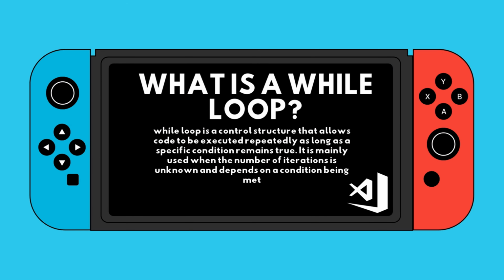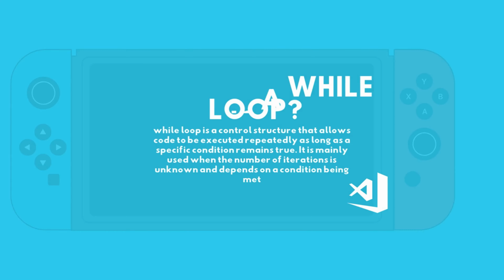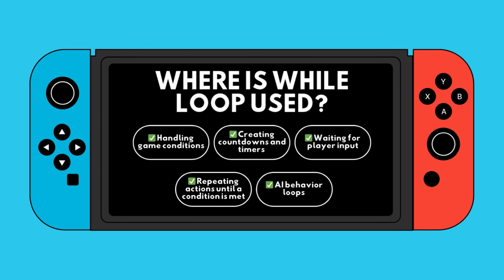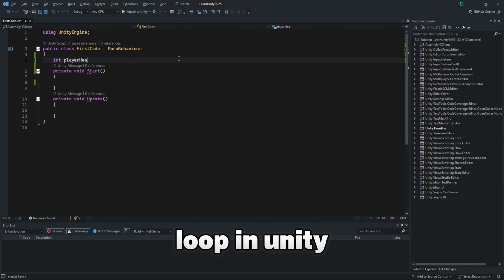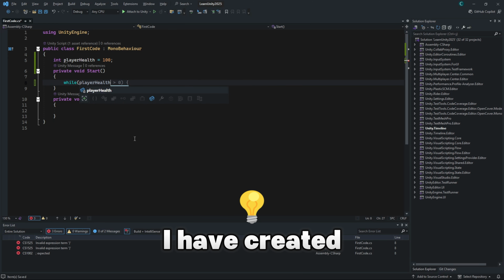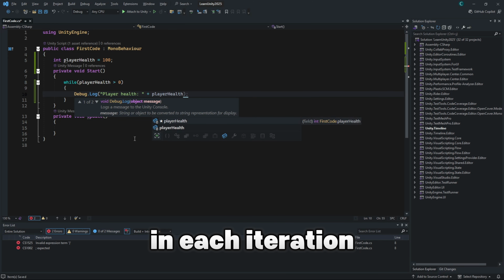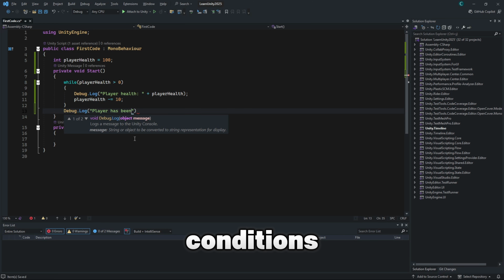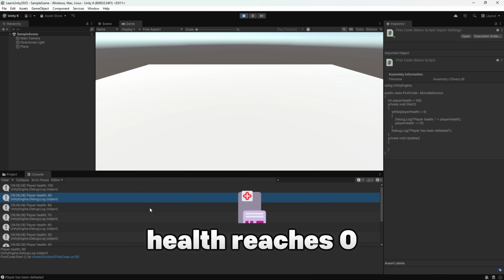UNITY C# GAME DEVELOPMENT - While Loops in Unity | 2025 Beginner Course | EP 12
Learn how to use While Loops in Unity to repeat code based on a condition

unity while , unity c# loops ,

Chapters
00:00 - Introduction
00:11 - What is a While Loop?
00:27 - Where is While Loop Used in Unity?
00:41 - Starting the code
01:10 - Testing the example